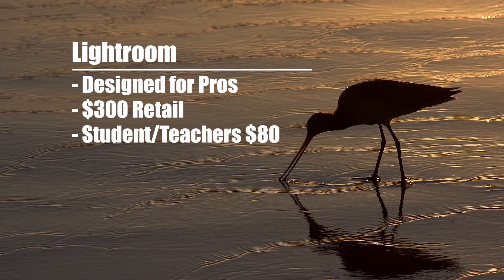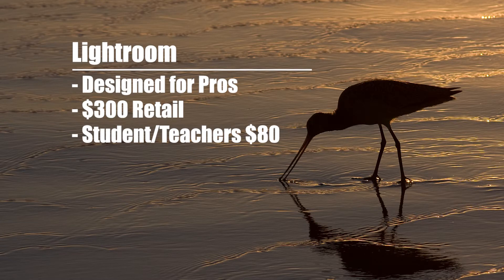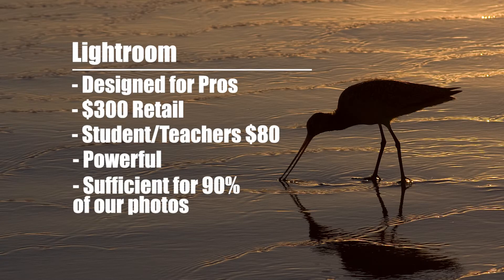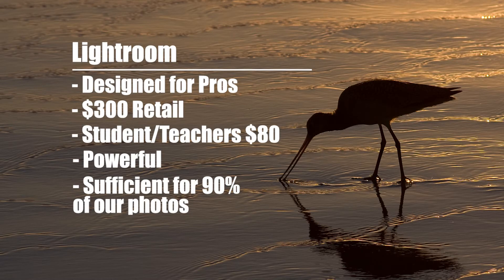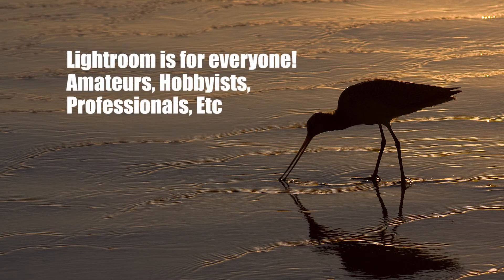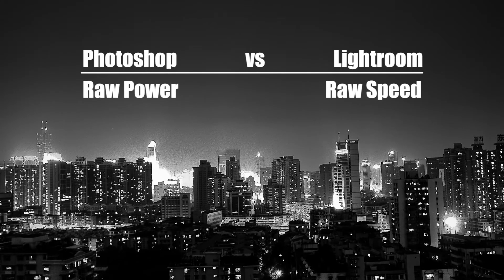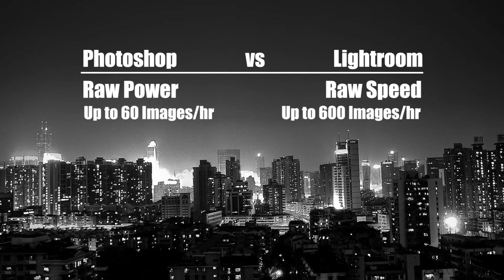Who Should Be Using Adobe Lightroom 3?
This brief Lightroom 3 intro video simply discusses who should be using using Adobe Lightroom 3. We will go into a bit of the benefits of Lightroom vs Photoshop and how it can help all photographers, regardless of their level of expertise.